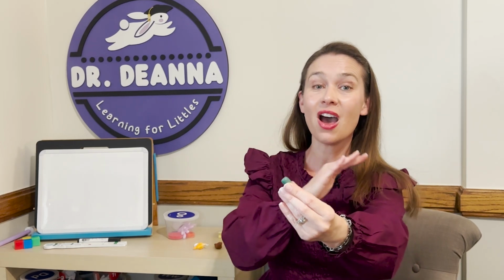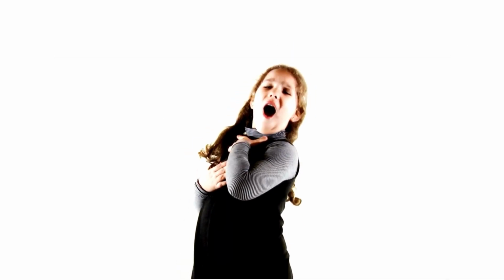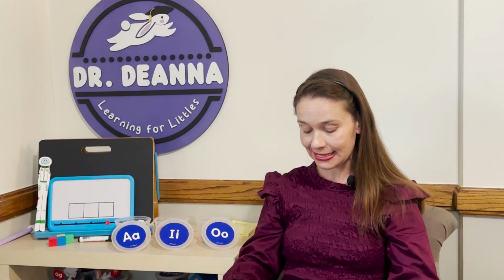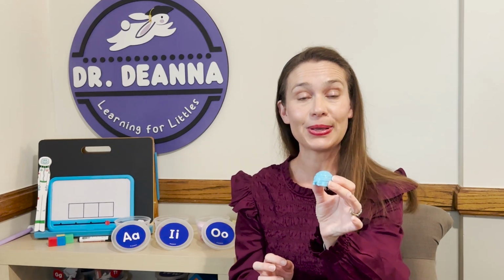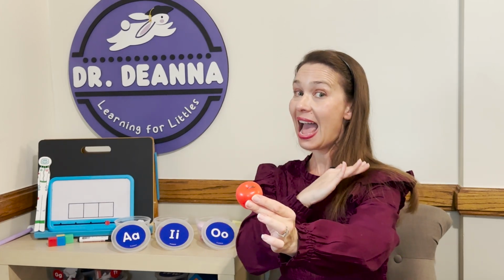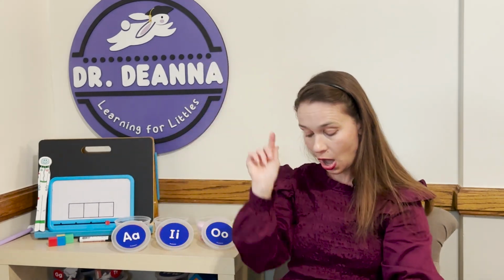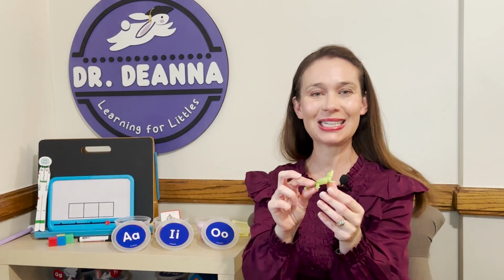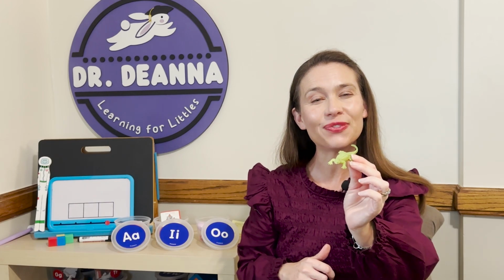Letter O For Toddlers And Kindergarteners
Learn all about the letter o for toddlers and kindergarteners and big kids, too! Wherever you are in your reading journey, this lesson all about the letter o for toddlers, kindergarteners, and big kids will help your learning little use the letter o sound in their reading and spelling! The letter o is super fun to learn in these lessons that focus on research based strategies to learn the letter o and all medial vowels!